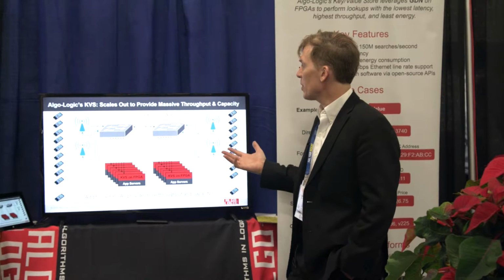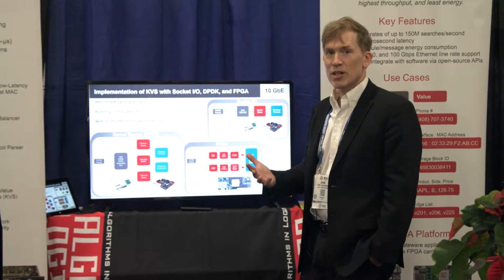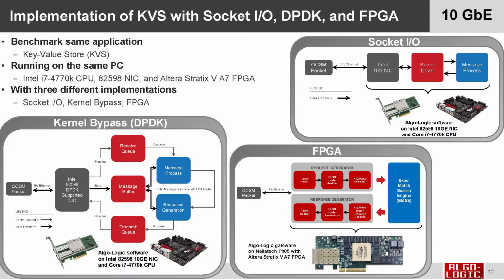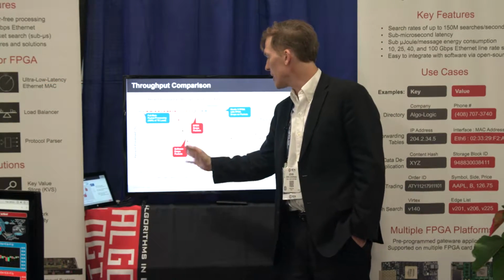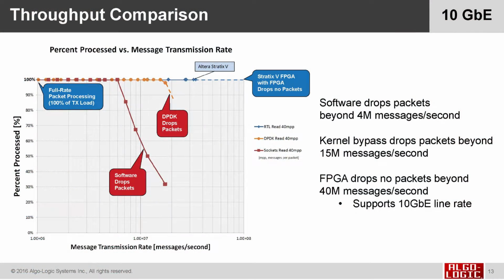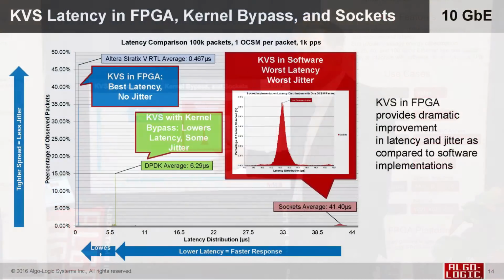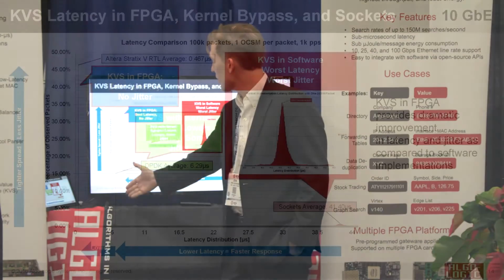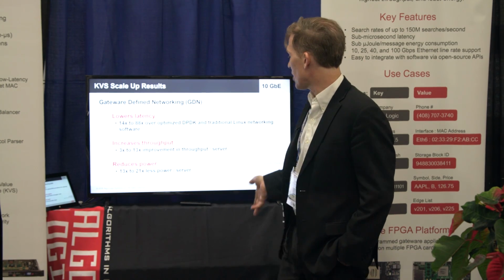Algo-Logic's Key-Value Store Comparative Performance Metrics (4/7)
Key-Value Store (KVS) can be implemented in software in multiple ways. Traditional software implementations are built as a user-space application program that communicates with the network operating system via standard BSD-style network sockets. Optimized software implementations avoid the overhead of processing the packets in the kernel by dedicating CPU cores to read packets directly from the network interface card (NIC). Rather than using a standard NIC to forward packets to software, the fastest version of the packet processing datapath and KVS are implemented in FPGA logic. For the 10-GE version, we ran the KVS on a Nallatech P385 board and for the 40-GE version, we ran the KVS application on a BittWare S5PHQ board each with an Altera Stratix V A7 FPGA device.

We evaluated each of the software, DPDK, and FPGA implementations of KVS using the on-chip table over the 10-GE interface using a series of tests to determine latency, throughput, and power usage.

Thank you to Filmscape Productions for producing and editing this video!